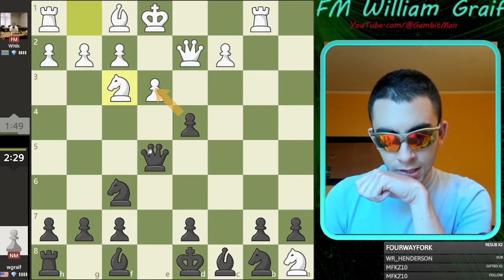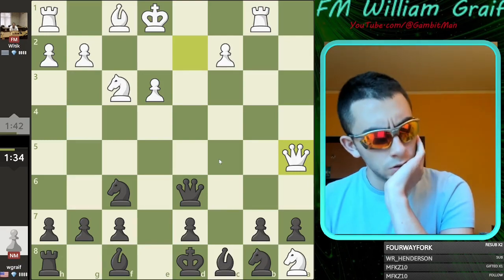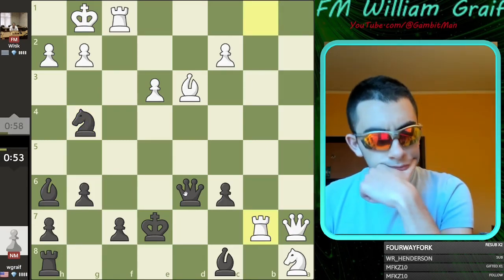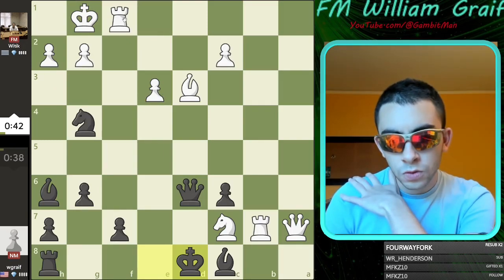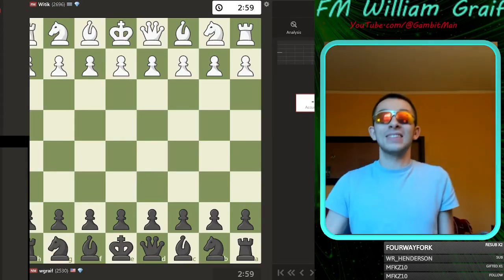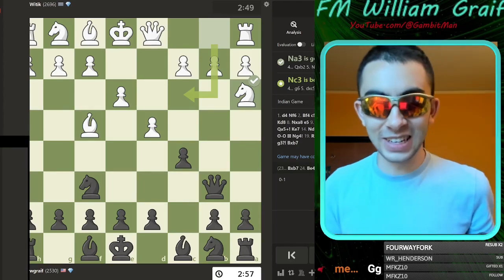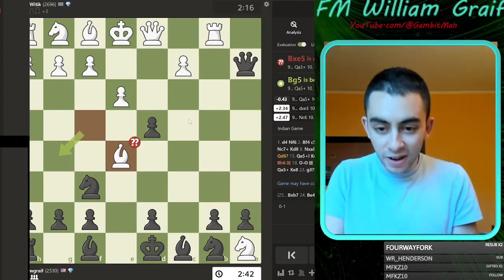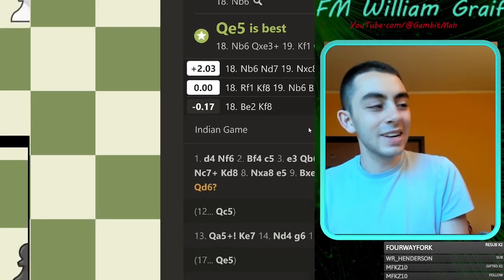LONDON CRUSHER: 2708 FM Should Have Watched My Video...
00:00 The Game!!
6:30 Analysis: How Lucky Did I Get?!
11:20 Actually Innovating Chess Theory

Play the London Crusher 9000!

Awesome community on DISCORD for us Gambit Chads -- get notified when I go live on Twitch / when I post a new YouTube video, and discuss openings and more with us!